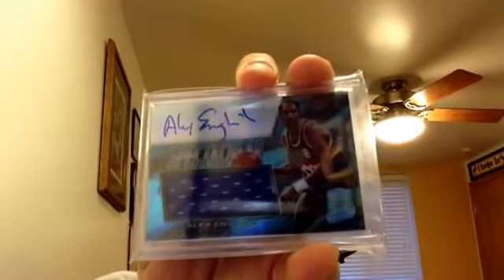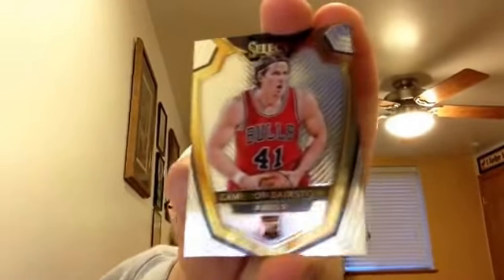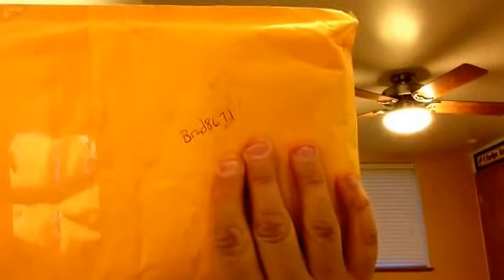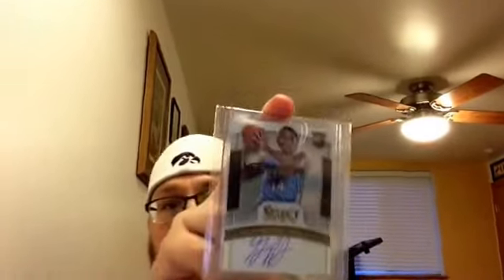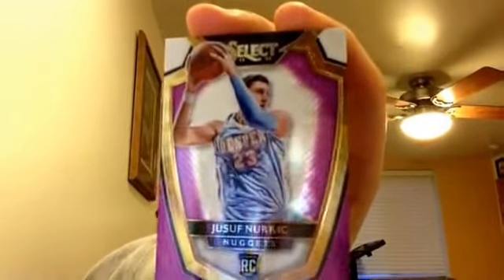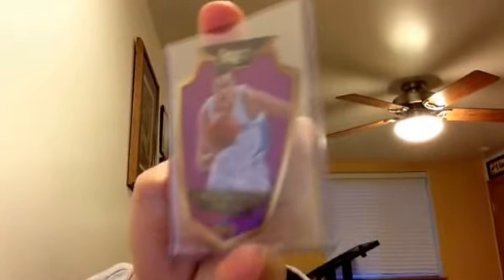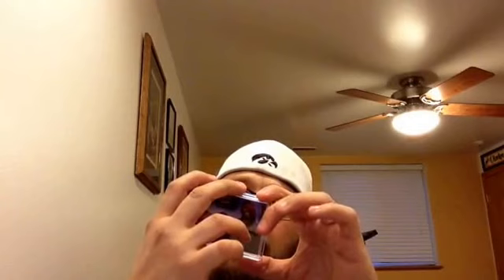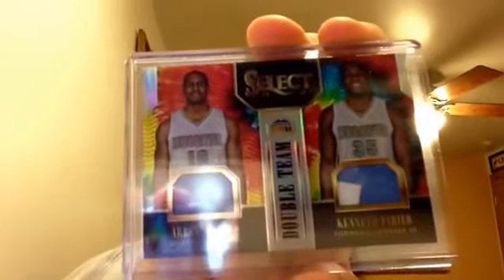Brad8671 has me trippin with Tie-dye....Duuuude!!!